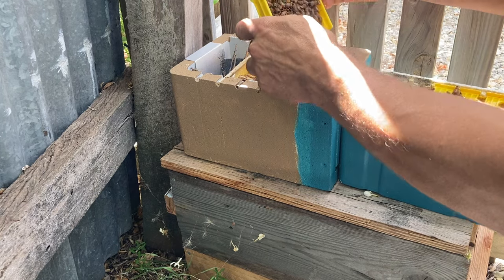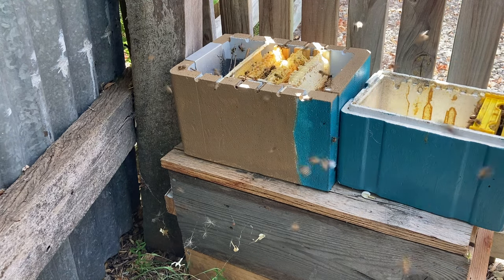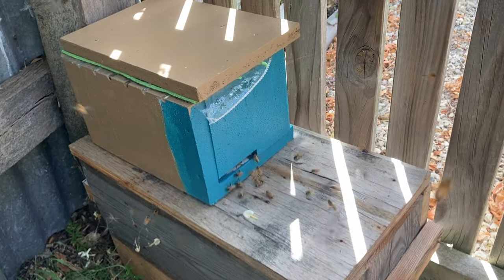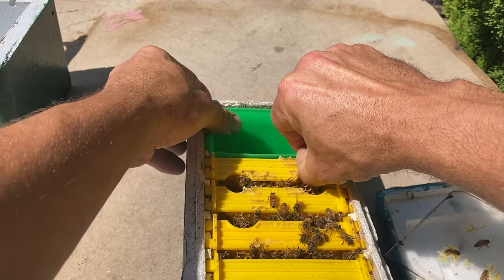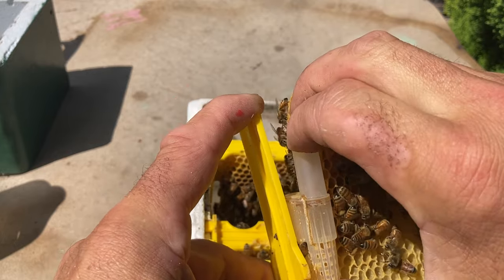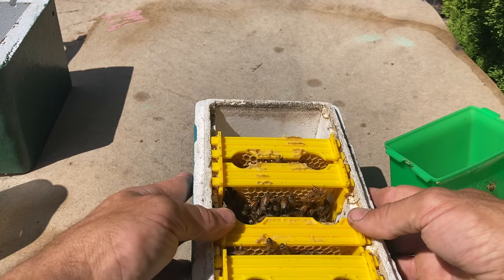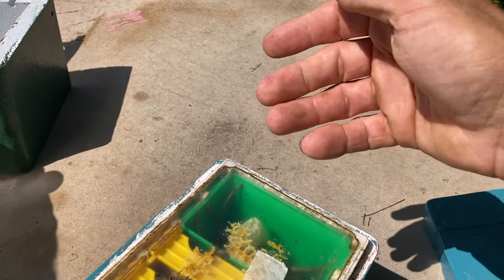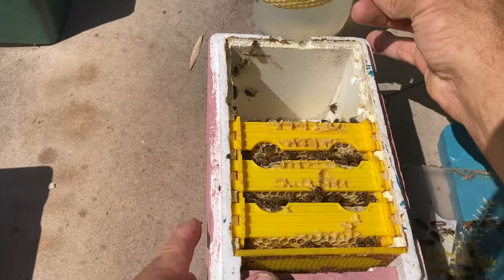Mini Nuc Conversion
Converting a commercial mini Nuc over to a homemade mini Nuc box